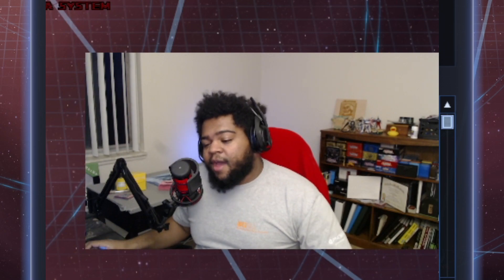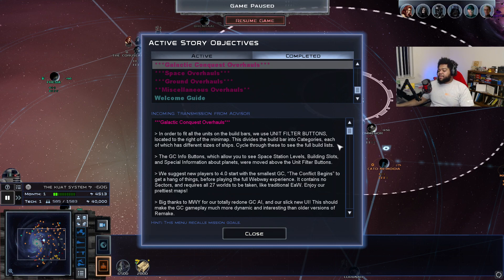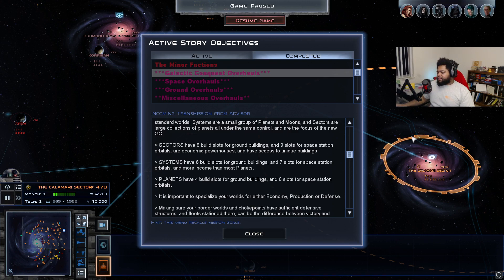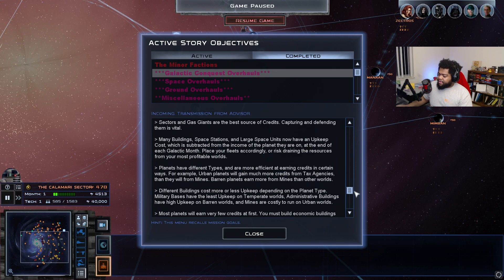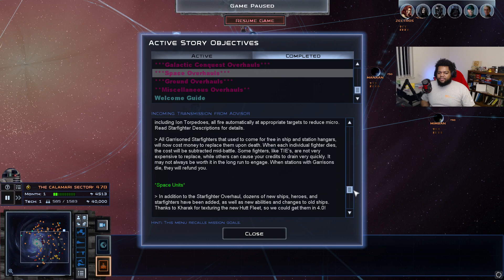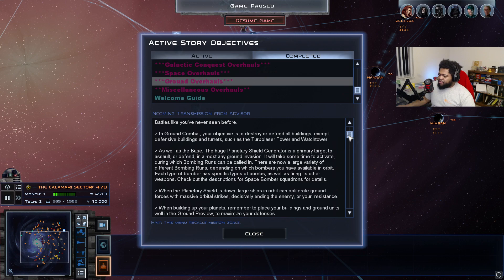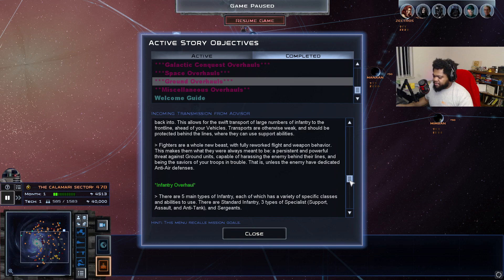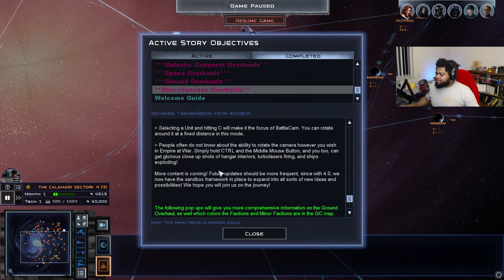HOW TO PLAY EMPIRE AT WAR REMAKE FOR DUMMIES! Guides & Instructions Overview!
Be sure to catch all of the action from Call of Duty To Destiny, to random other games on my twitch channel